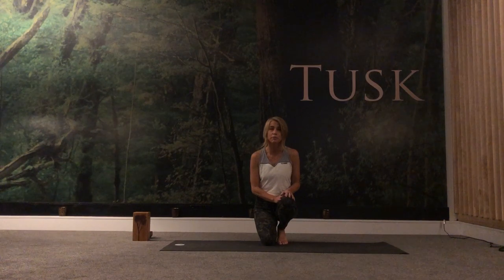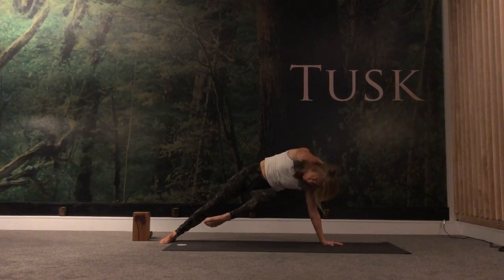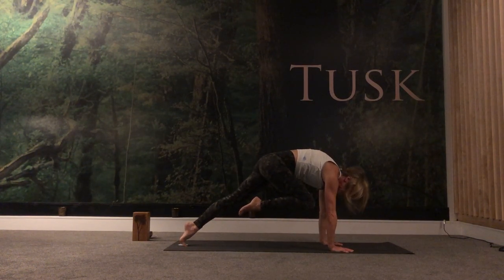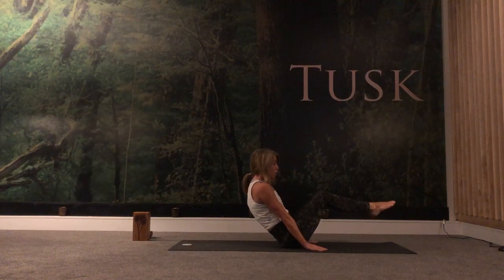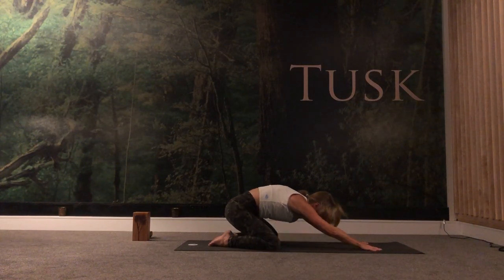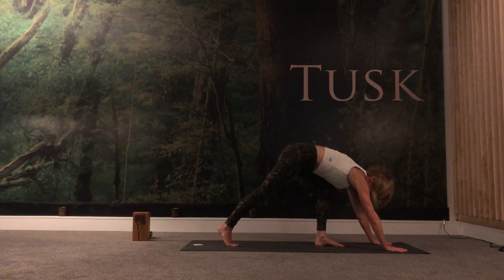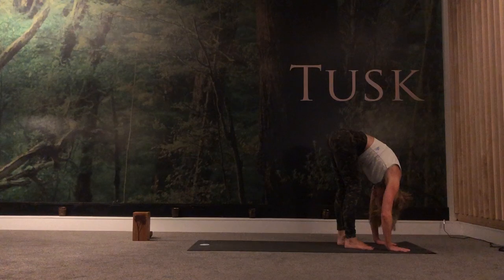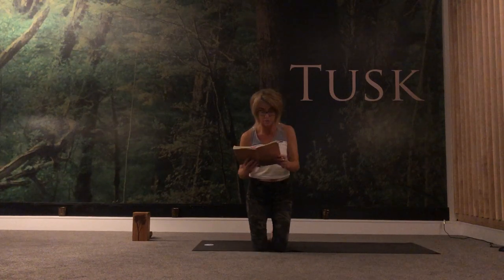Core Vinyasa ladder flow (50mins) with Steph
Focus on toning the core with a variety of exercises . can do first 15mins or 30 mins or full flow.